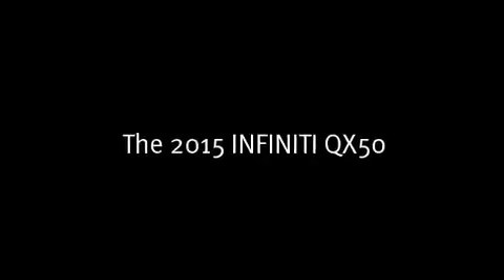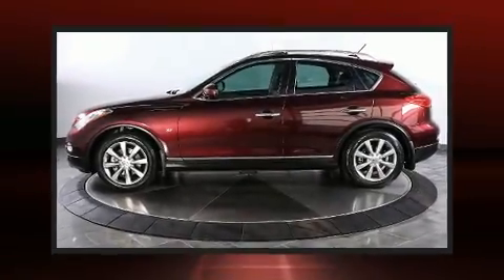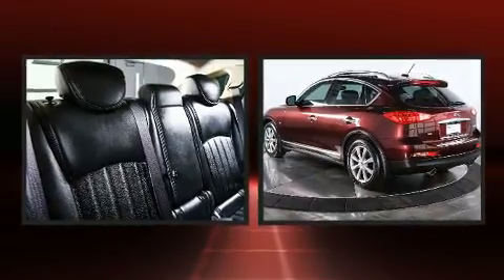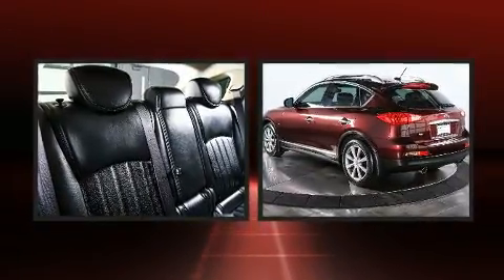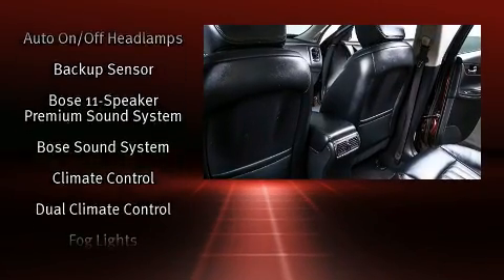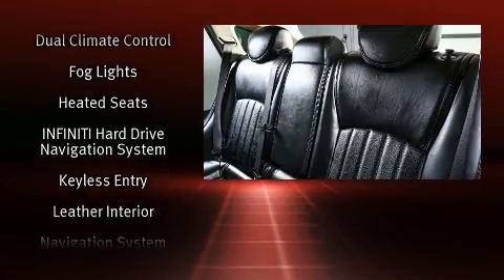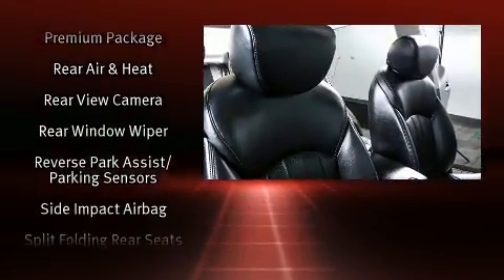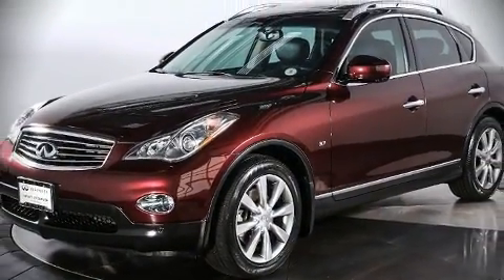2015 INFINITI QX50 Journey AWD in Aurora, CO 80014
2990 S. Havana St.

Get excited about the 2015 INFINITI QX50. With less than 20,000 miles on the odometer, this 4 door sport utility vehicle prioritizes comfort, safety and convenience. Under the hood you'll find a 6 cylinder engine with more than 300 horsepower, providing a smooth and predictable driving experience. Well tuned suspension and stability control deliver a spirited, yet composed, ride and drive INFINITI prioritized comfort and style by including: a tachometer, a built-in garage door transmitter, heated seats, power moon roof, an overhead console, rear wipers, and power windows. INFINITI also prioritized safety and security with features such as: head curtain airbags, front side impact airbags, traction control, brake assist, anti-whiplash front head restraints, a security system, and 4 wheel disc brakes with ABS. Sophisticated all wheel drive technology maintains a firm grip on the road. We pride ourselves on providing excellent customer service. Please don't hesitate to give us a call.